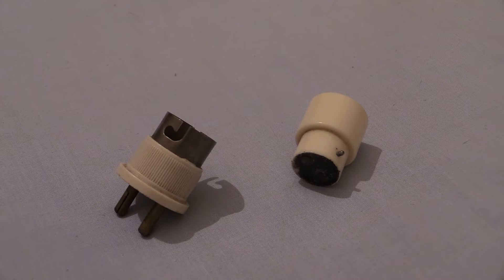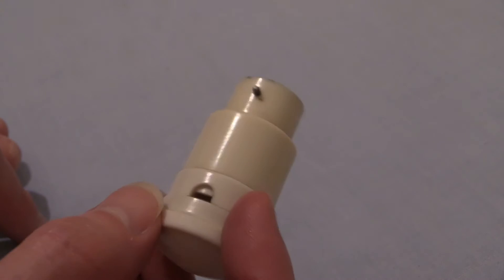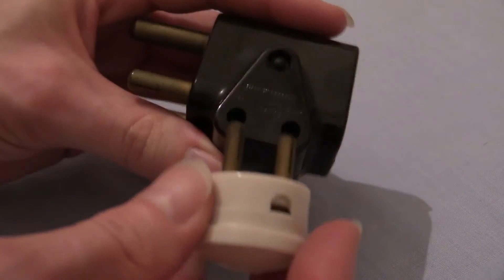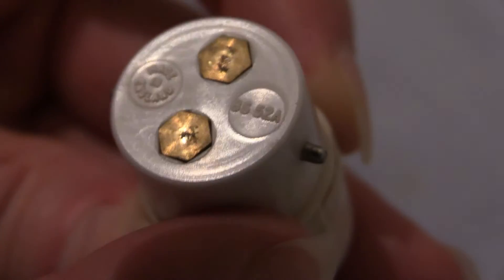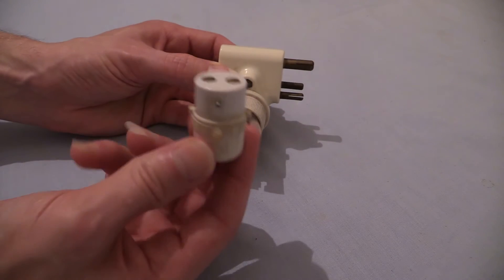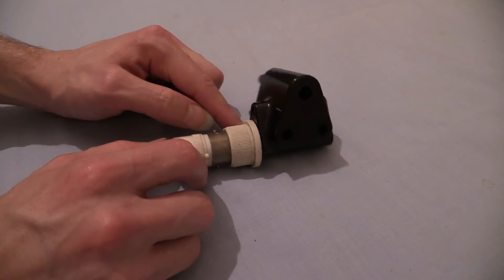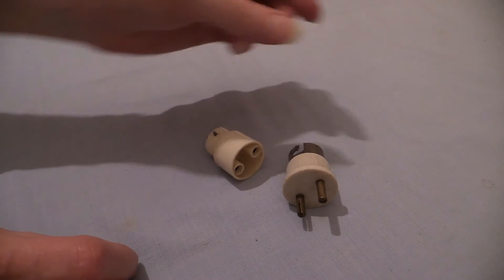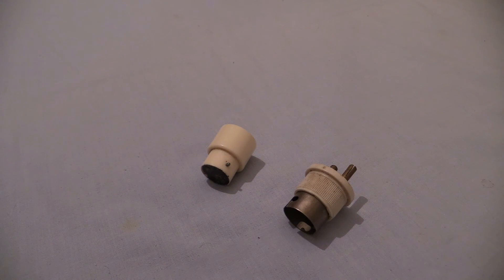Plugs : Bayonet Cap adaptors.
For this video then, we take a look at adaptors which were once connected into light sockets for various reasons way back when.

This video will feature adaptors which can convert a standard BC22 Bayonet Cap socket over to a 2-pin BS 372 outlet (also compatible with  the later BS 4573) and an adaptor which can convert a 2-pin BS 372 plug over to a BC22 bayonet socket! :D

There is also a wired BC22 Bayonet Plug to be shown as well, where an appliance would have been used more frequently connected to a light socket than a wall socket.

This video, as like others, can be found in the PLUGS playlist, and a bit later on, there will be even more PLUGS, so make sure you are a subscriber and have THE BELL activated, and also, please leave a THUMBS-UP for this video so that I know you achieved the PLUGS SATISFACTION. :D

-Wayne's Electrical.

Tags used in this video:

Plug, Plugs, Electric plug, Power plug, UK plug,
Mains plug, Domestic plug, Self-wired plug,
Unfused plug, Unfused, Socket, Unswitched socket,
Unshuttered socket, Outlet, Power outlet, Adaptor,
Bayonet Cap adaptor, BC22, Shaver adaptor, Two-pin,
Round pin, Unsleeved pins, Single phase, 240v, 5A,
5 Amp, BS 372, BS 4573, BS 52A, Wayne's Electrical,
Waynes Electrical
-end.